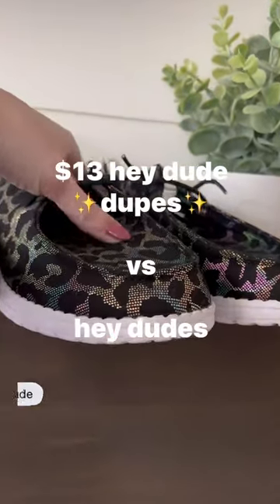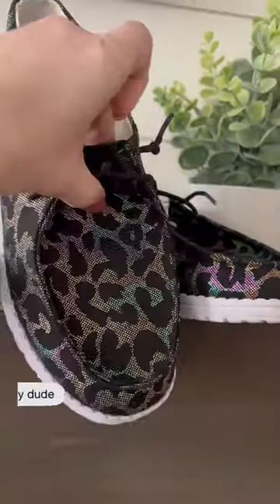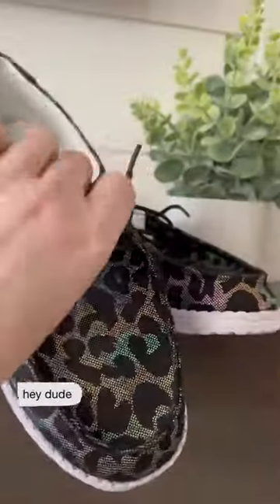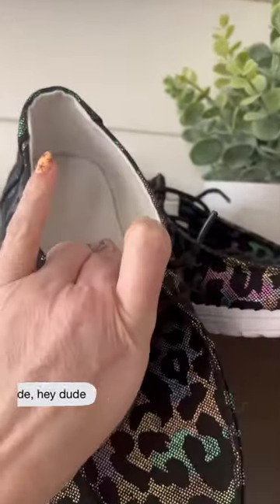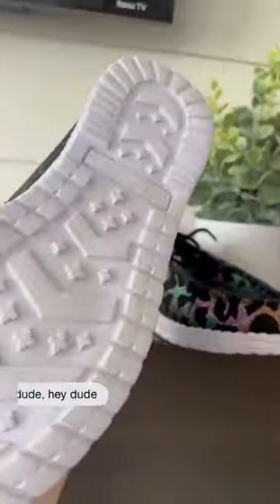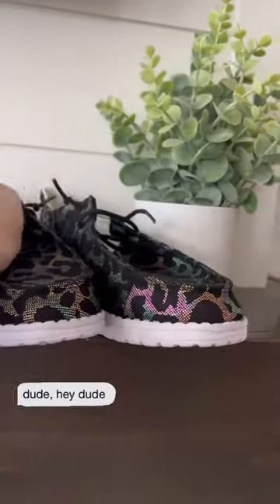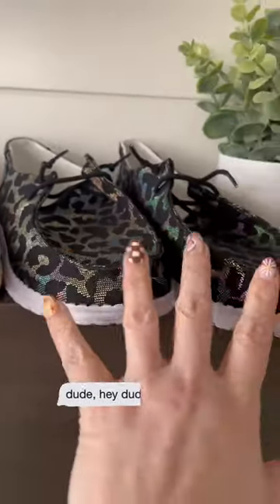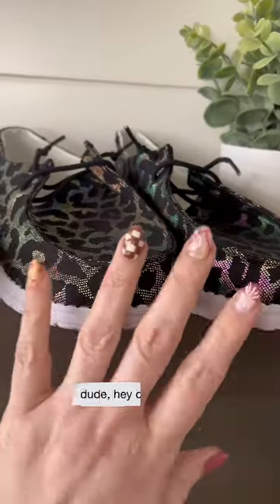Hey Dude Shein Haul 2023 DUPES Iridescent Shoes Leopard ✨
Hey Dude Dupes. In leopard metallic! For better than hey dudes imo. Shein hey dude inspired shoes

Follow my shop @whatsthedealrandi on the @shop.LTK app to shop this post and get my exclusive app-only content!